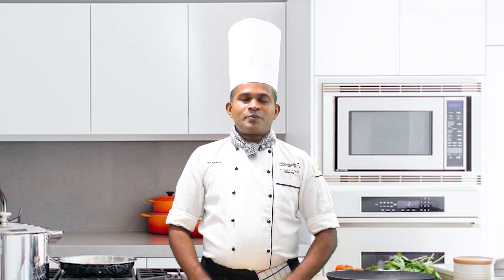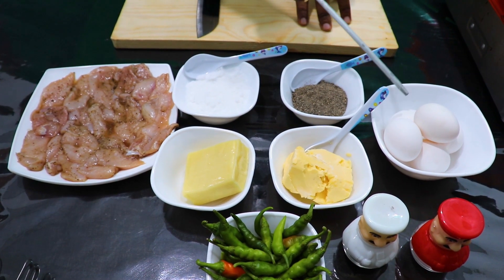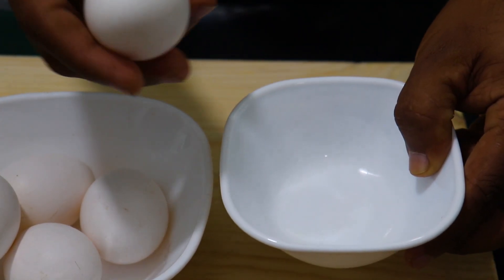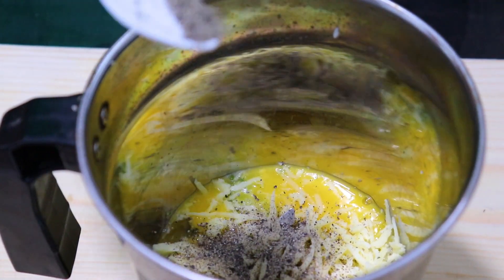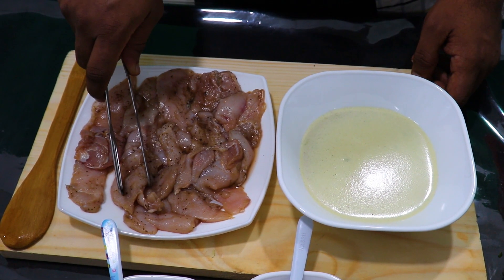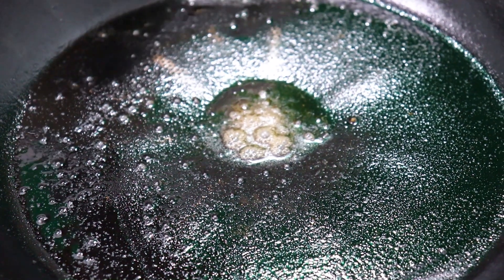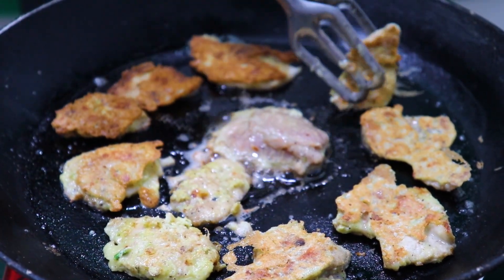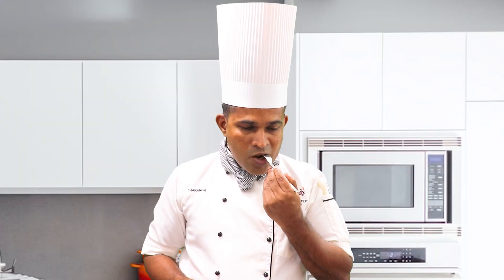Chicken Piccata | චිකන් පිකාටා | Chef Kalu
දෙශීය විදෙශීය ආහාර වර්ග ඉතාමත් පහසුවෙන් සහ ඉක්මනින් හදාගන්නා ආකාරය නැවුම් මුහුණුවරකින් ඔබට දායාද කිරිමට දරන උත්සාහයකි. රැදිලා ඉන්න මාත් සමග,
මම Chef කලූ.